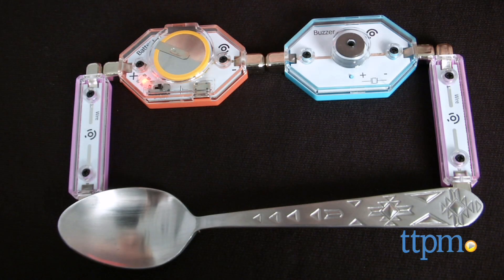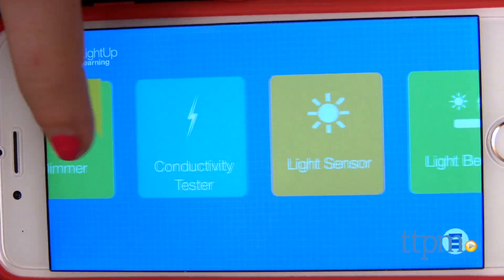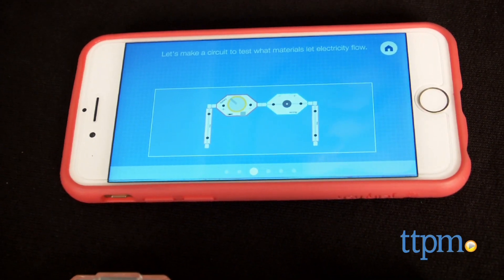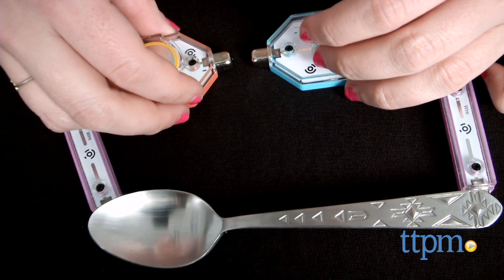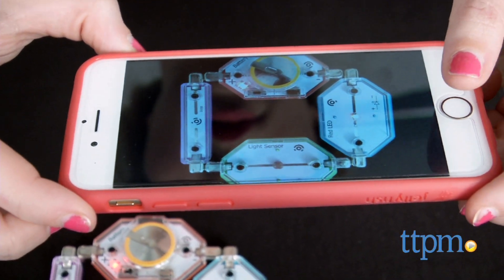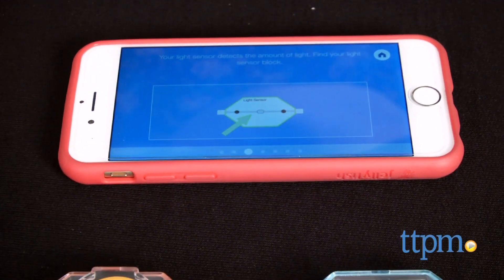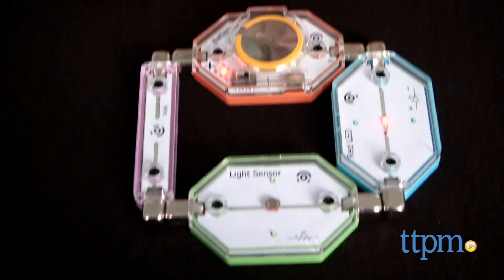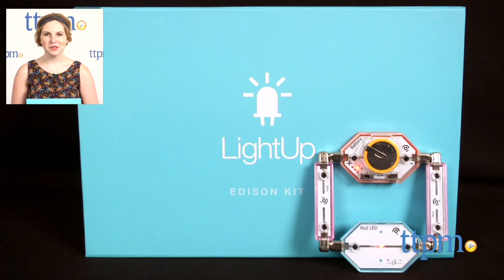LightUp Edison Kit from LightUp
LightUp Edison Kit is a modern-day hands-on circuitry toy that uses magnetic components and an iOS app to teach kids STEM concepts about electricity, circuits, and engineering.

Product Info: LightUp Edison Kit is a modern-day hands-on circuitry toy to teach STEM concepts using magnetic pieces and an iOS app.